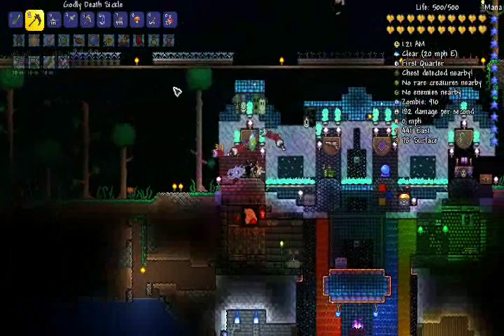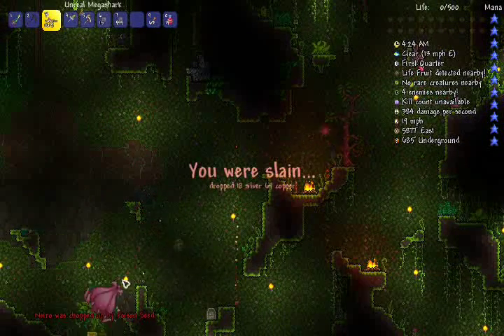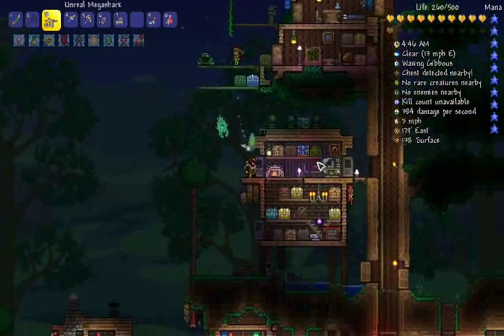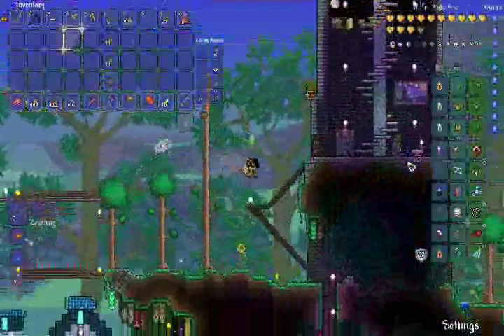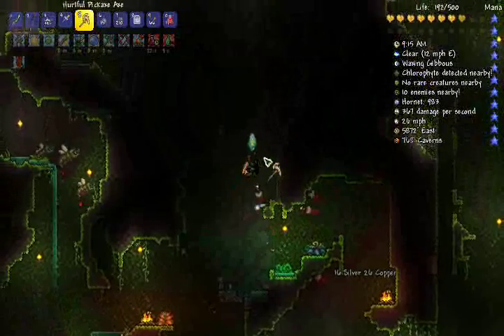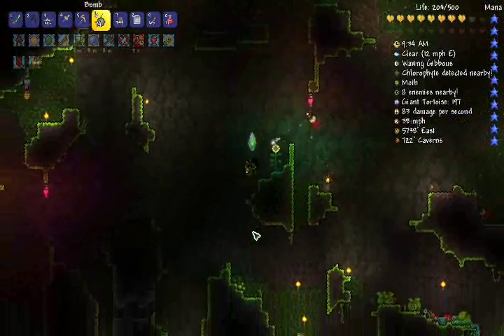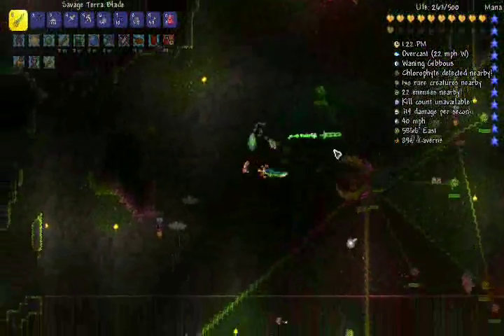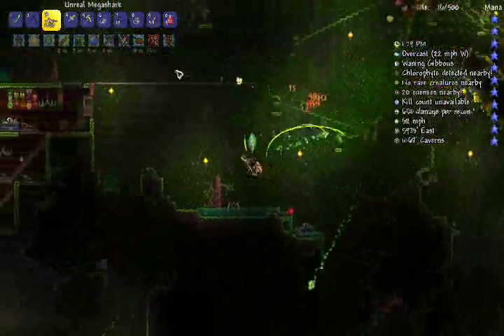Neiro 37 Eaten by the Plantera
Death montage go.